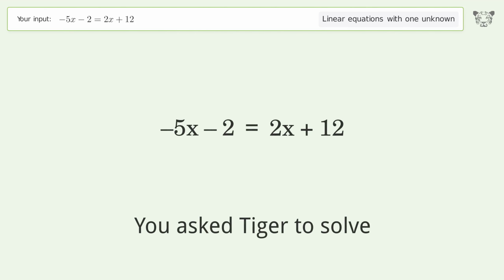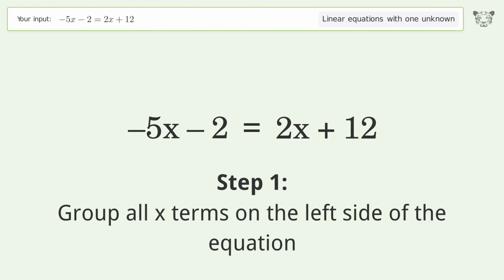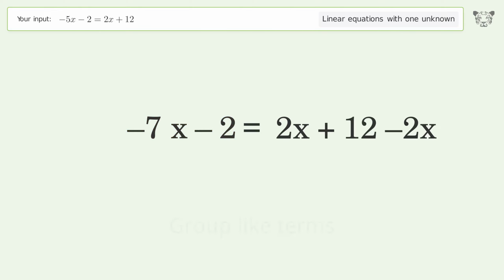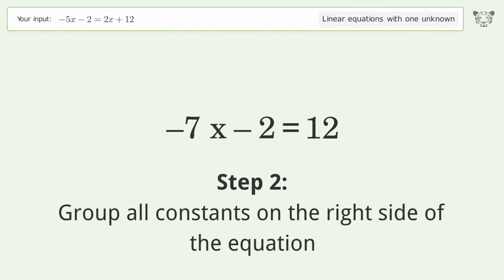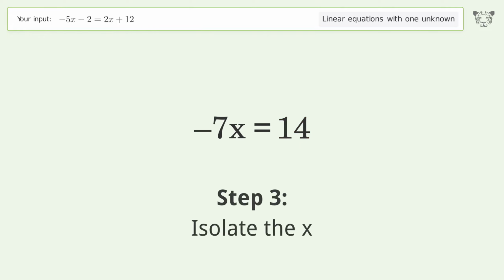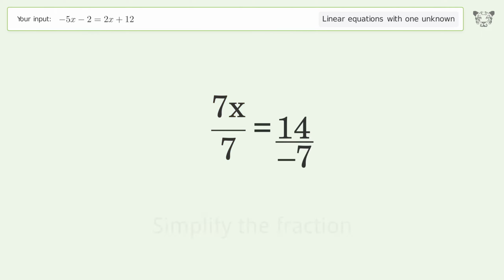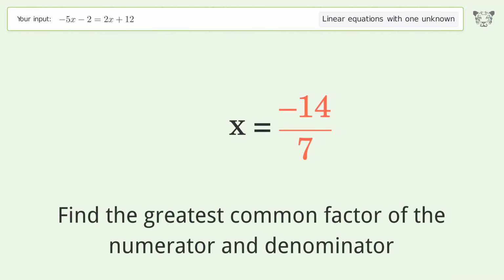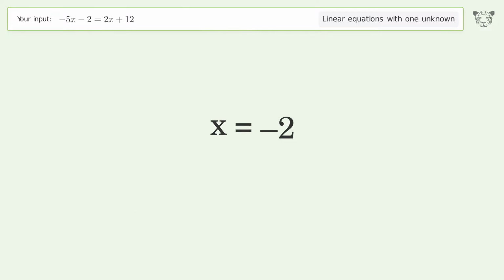Solve -5x-2=2x+12: Linear Equation Video Solution | Tiger Algebra